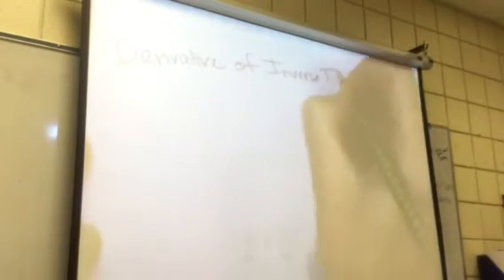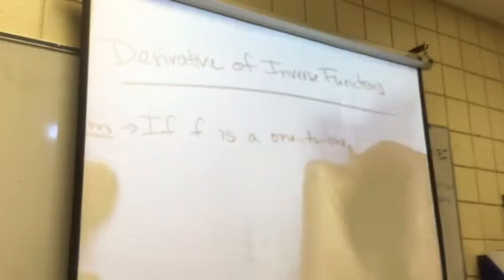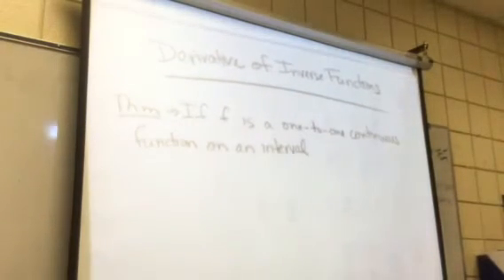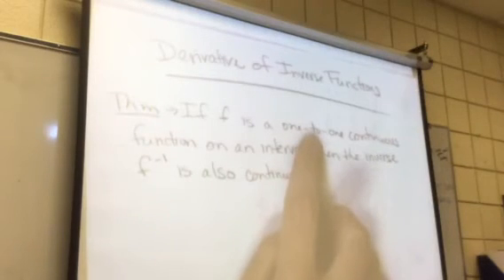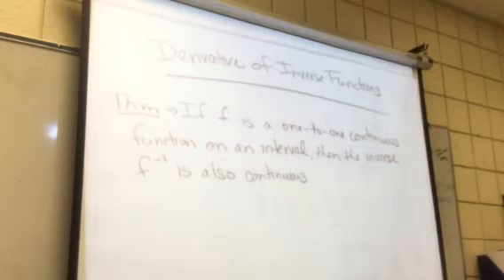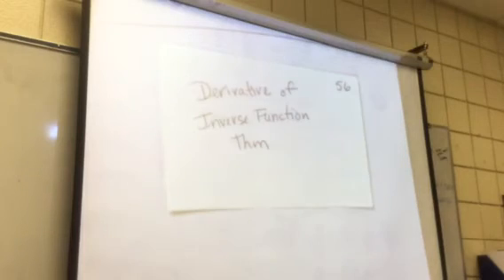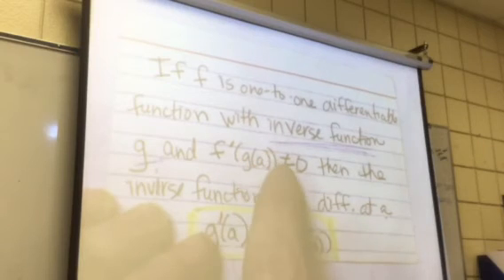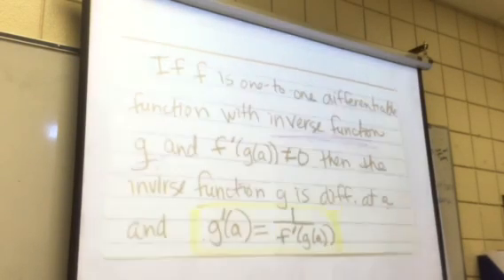Derivative of an Inverse Part 2 12/18/17